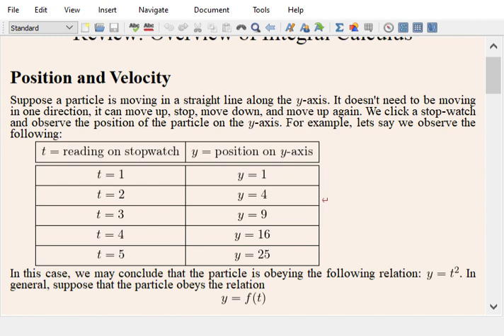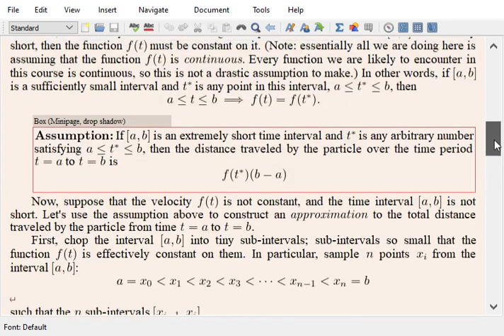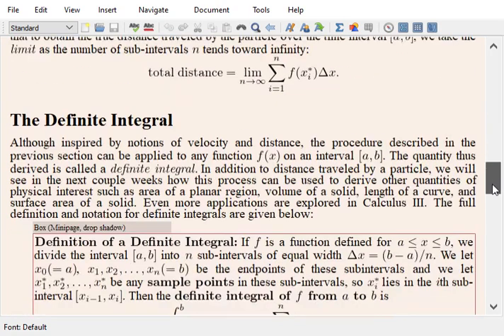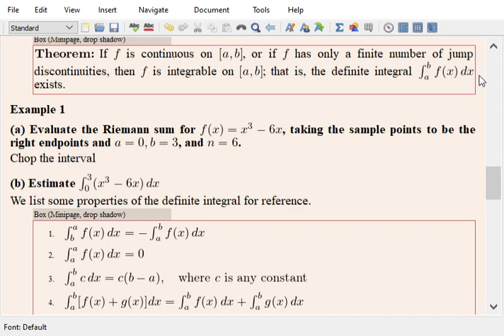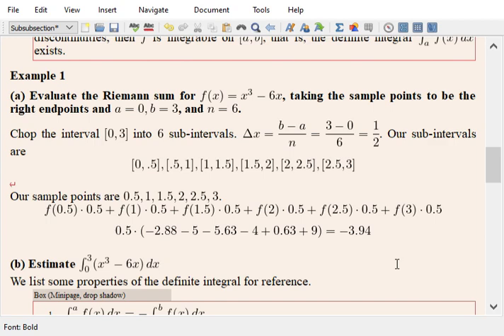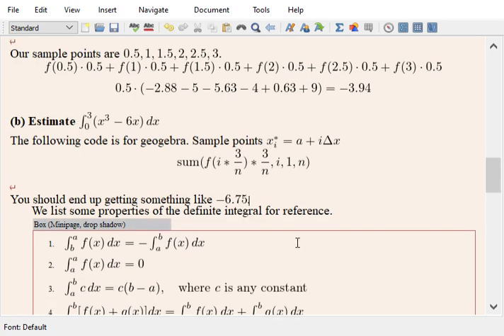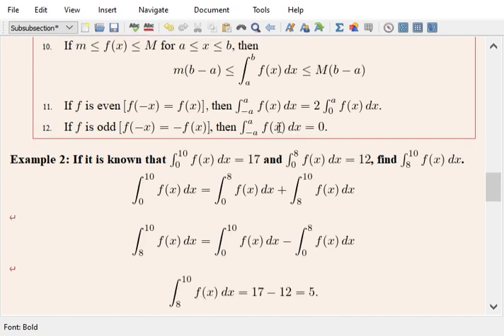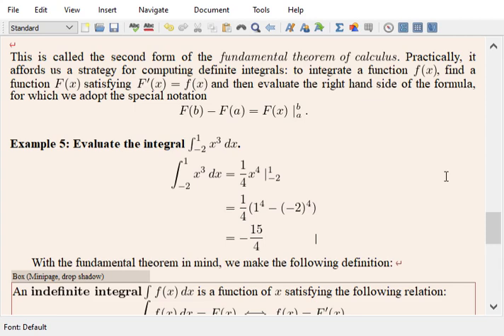Review part 1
Part one of a two part review of integral calculus. We discuss one possible motivation for integral calculus from the perspective of physics and define the definite integral.